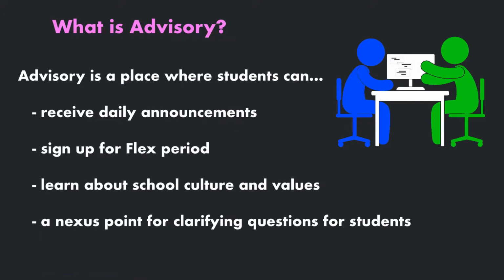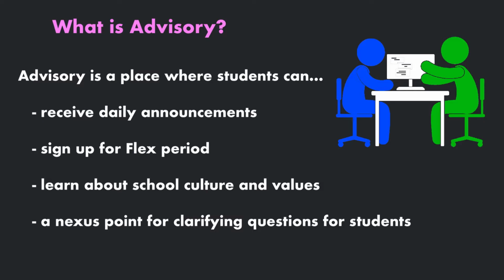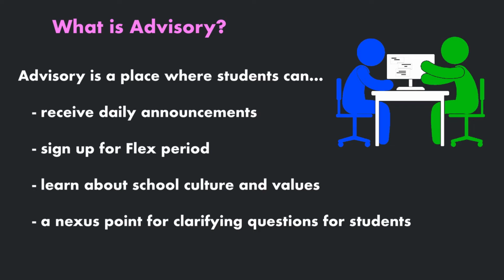DTech BtSN Advisory